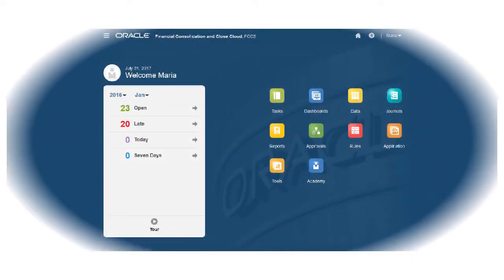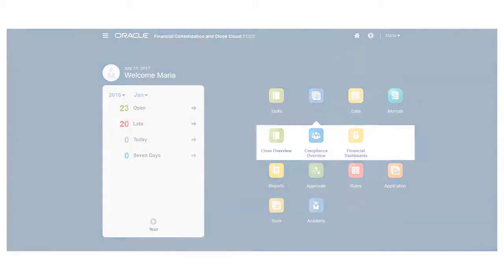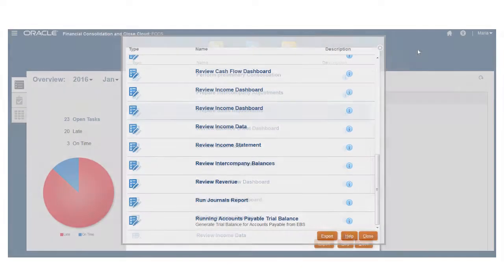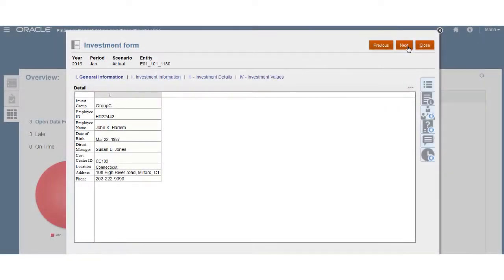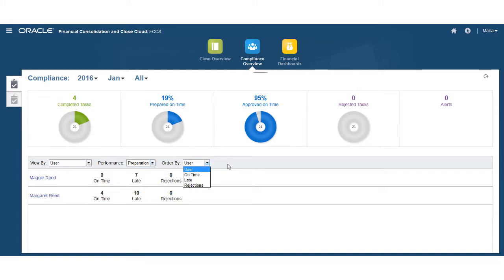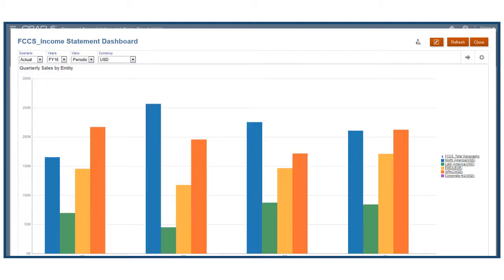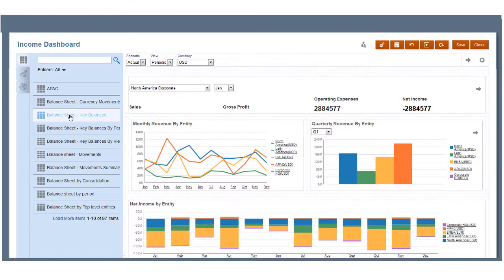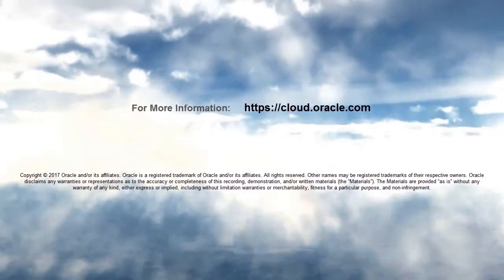Overview: Dashboards in Financial Consolidation and Close Cloud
This is an overview of dashboards in Financial Consolidation and Close Cloud.